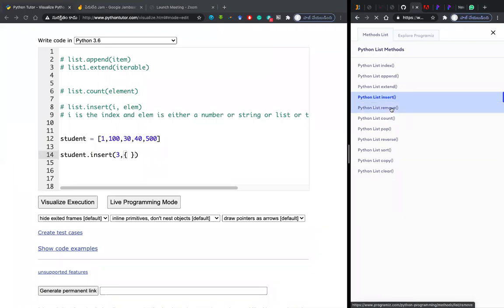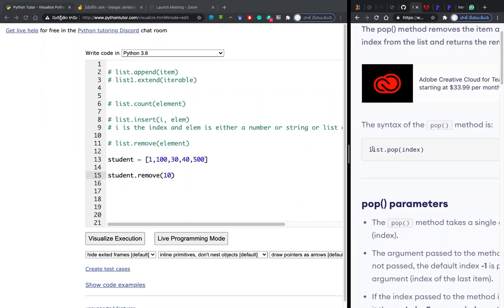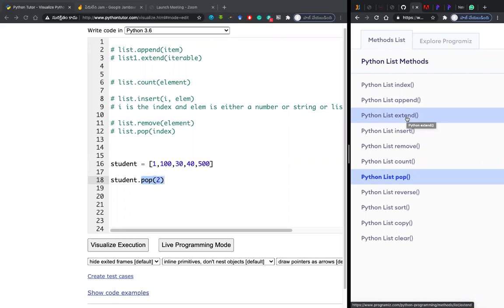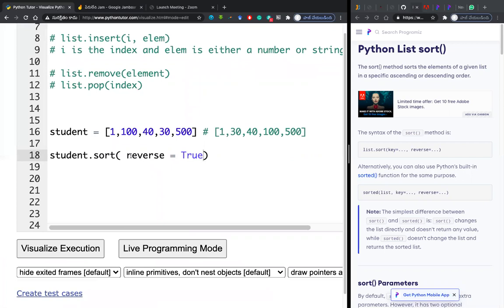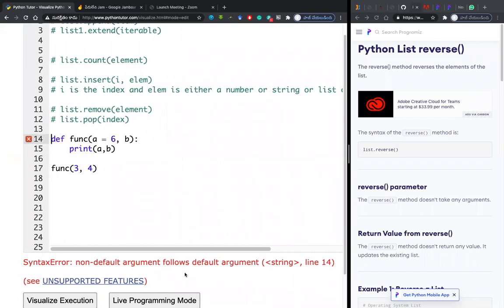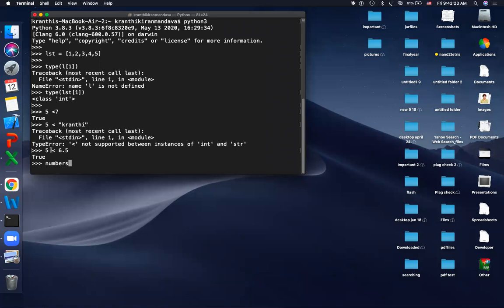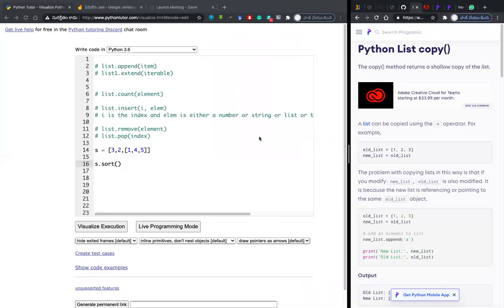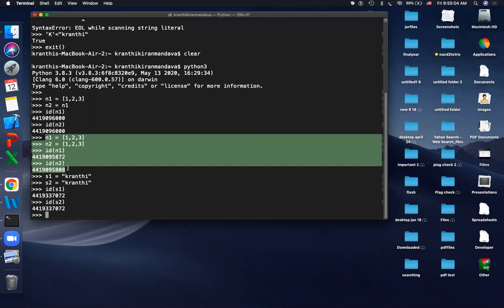Types Of List Datatype in Python 12th February